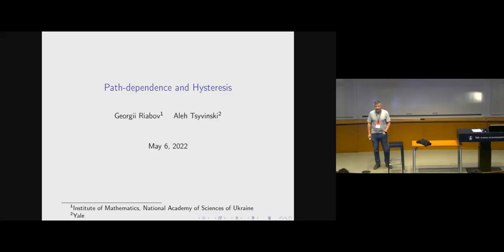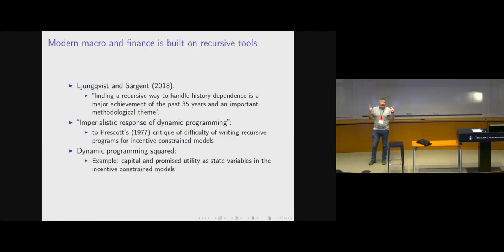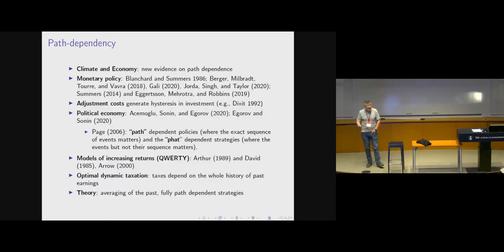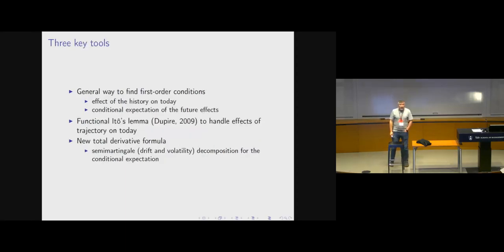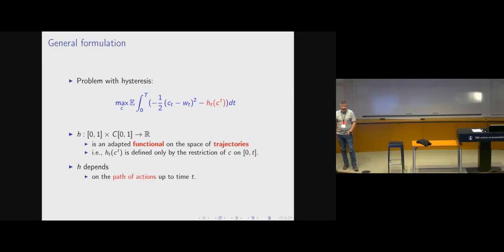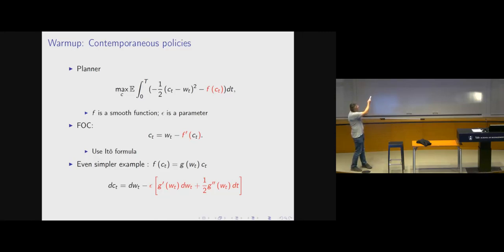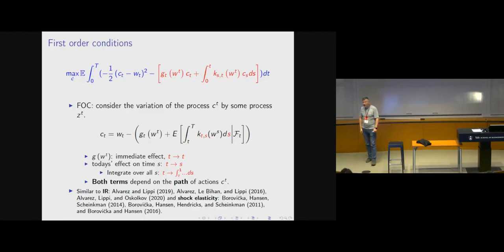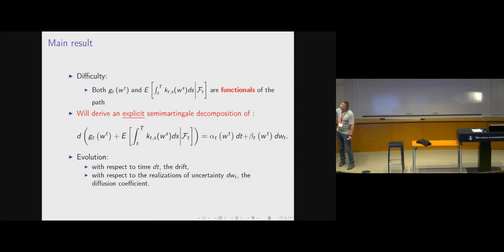Methods Lecture by Aleh Tsivinsky: Path Dependence and Hysteresis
Methods Lecture by Aleh Tsivinsky (Yale)
Path Dependence and Hysteresis